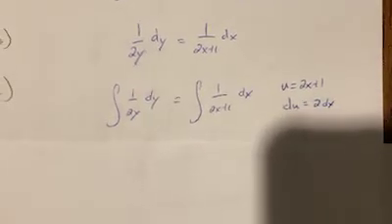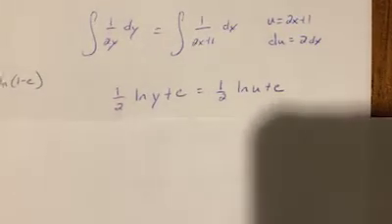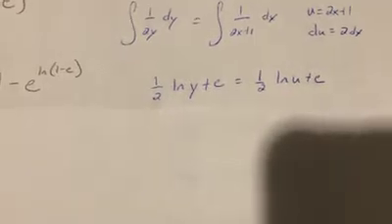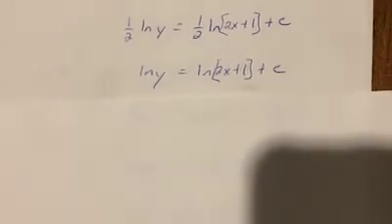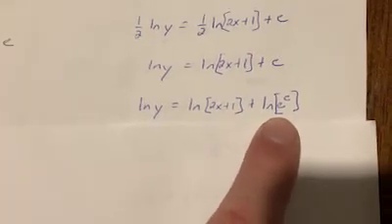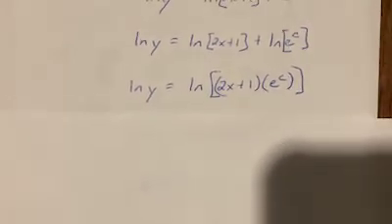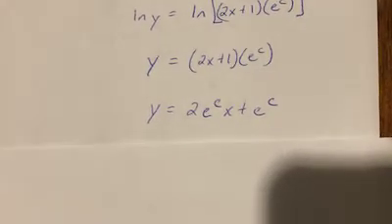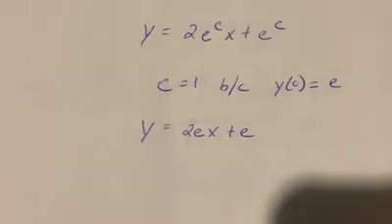dy/dx=2y/(2x+1), y(0)=e and x is greater than -1/2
This is a complete solution to this differential equation. All steps quickly explained. dy/dx=2y/(2x+1), y(0)=e and x is greater than -1/2